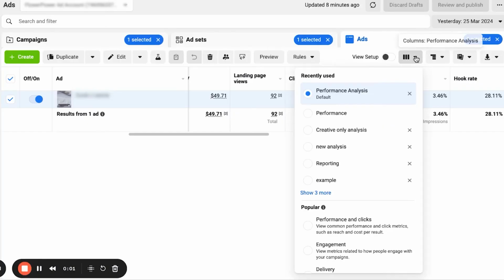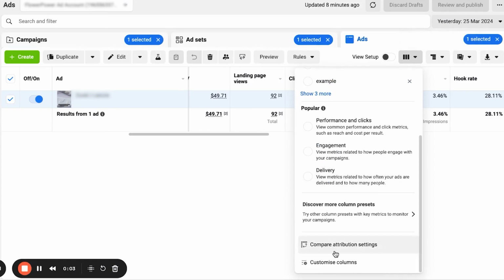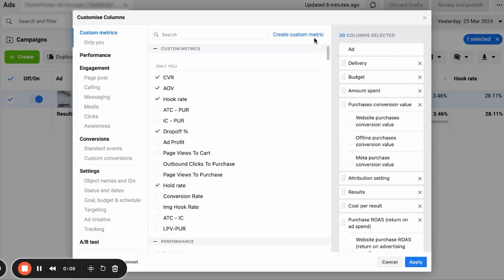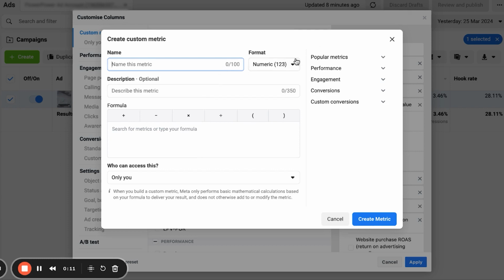4 Secret Ad Metrics for Creative Performance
Using these 4 creative metrics in your marketing will literally bring you more sales than ever before if you're not using them already - guaranteed.

I talk about things such as: